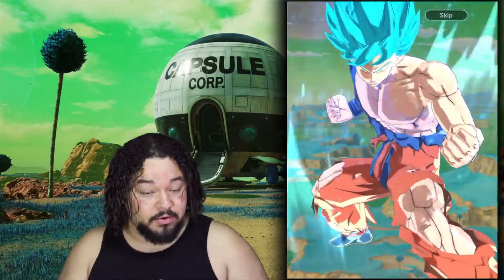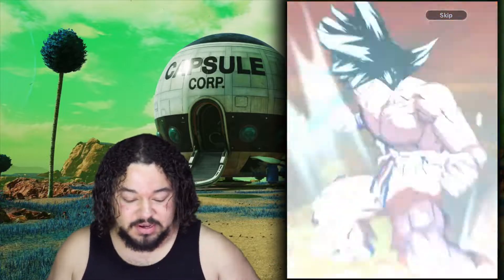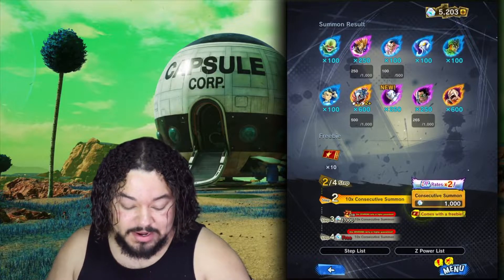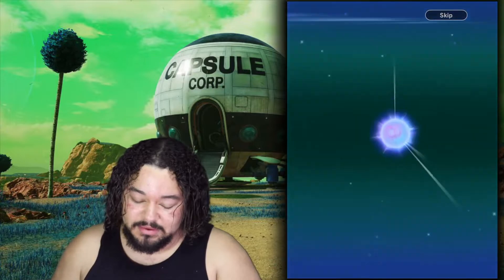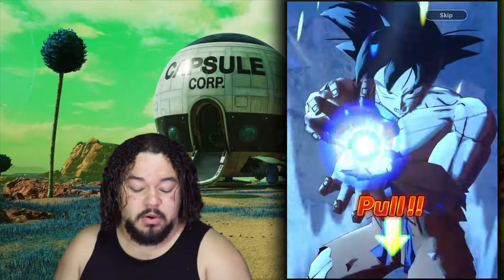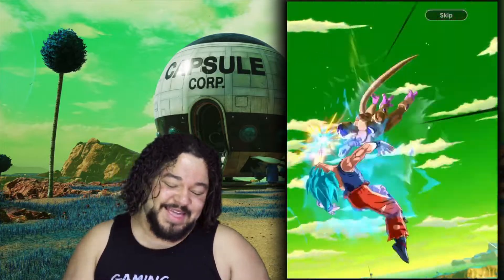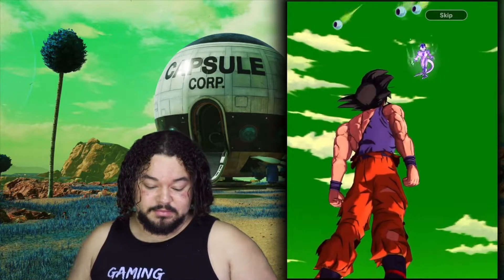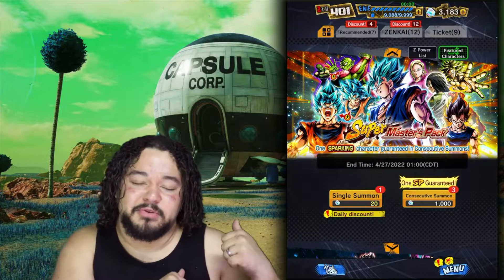MY FIRST ULTRA RISING Banner Summons EVER !!! | Dragon Ball Legends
BECOME A MEMBER Click here !